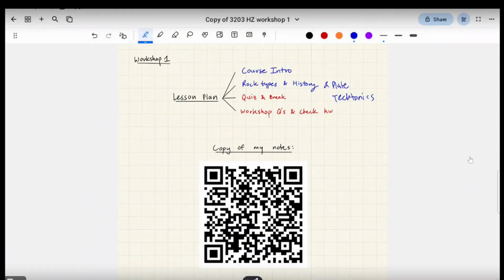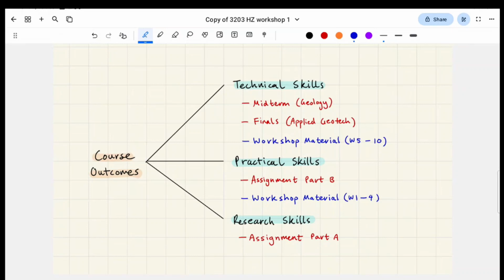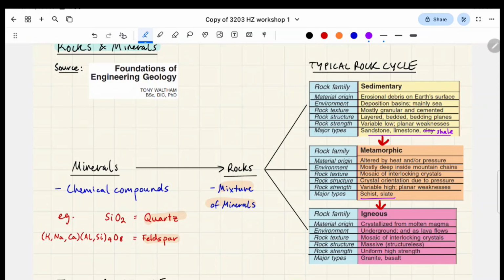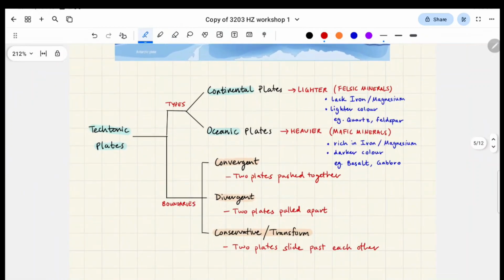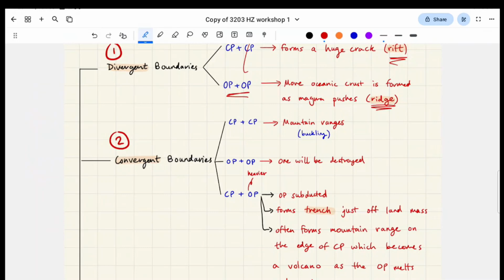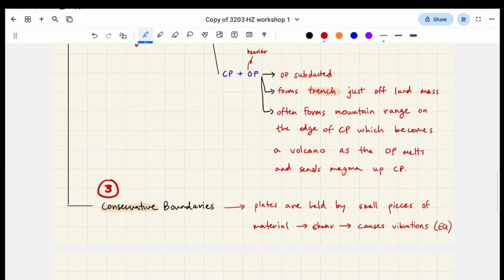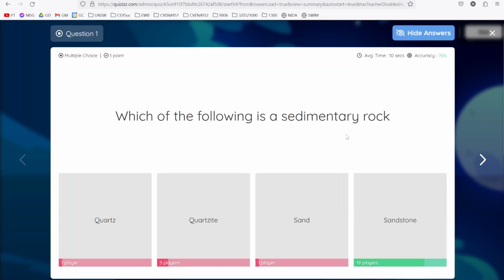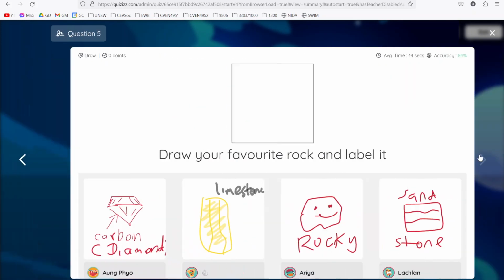3203 T1 Workshop Week 1